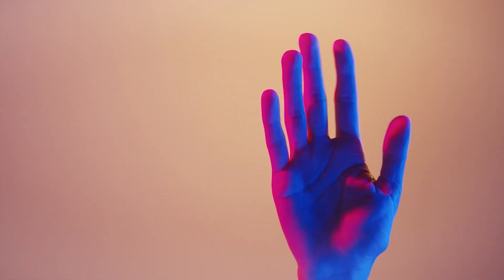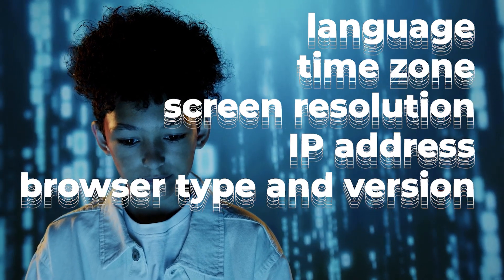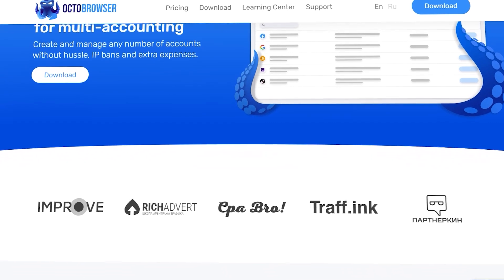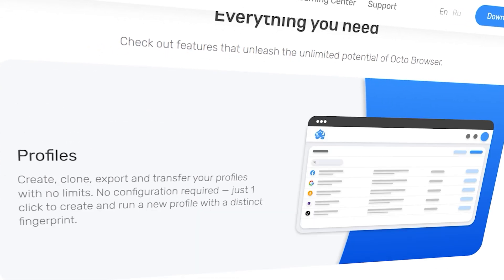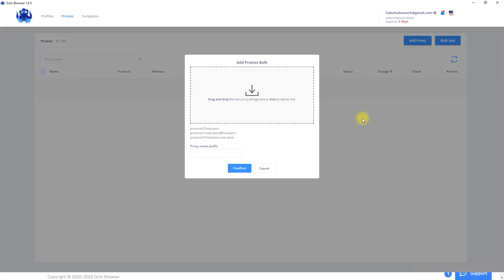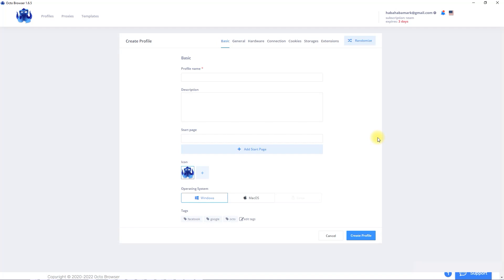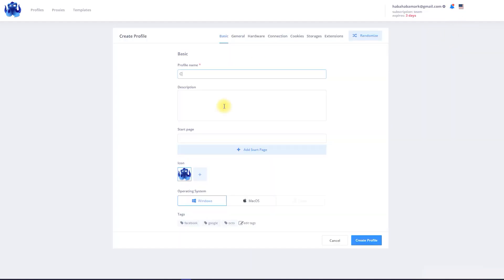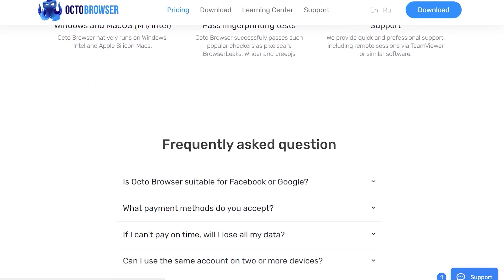Octo Browser - one of the best solutions for multiaccounting of crypto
Passes any tests, such as pixelscan without errors and alerts, Octo Browser "does not crash" and "does not freeze" while operating. Antidetect can be used on an unlimited number of devices, regardless of the tariff, the product does not require additional settings and works out of the box at maximum speed, just create a "quick profile" in 1 click and start working, no matter what service you use. When creating profiles, fingerprints of real devices are used, the substitutions themselves are performed from the browser code, which provides maximum protection against device identification and account overlap. All your profile’s settings are operated and changed without compromises. It is impossible to find out the real values in a system.